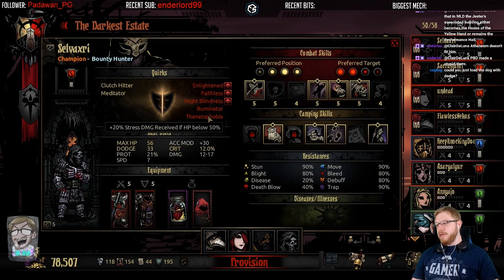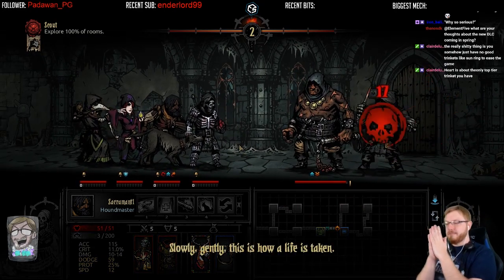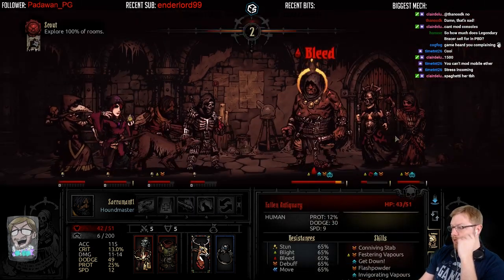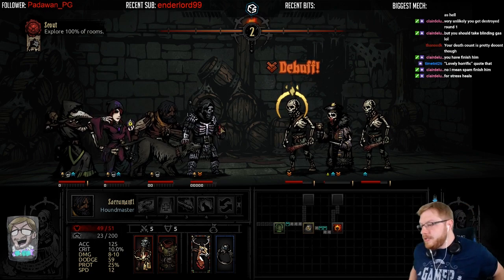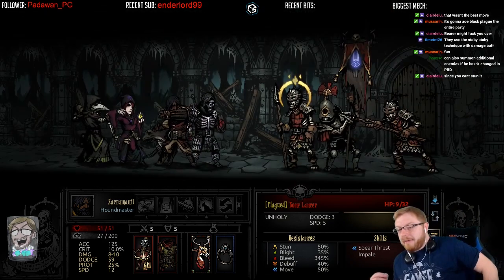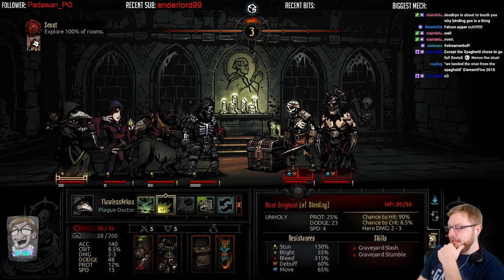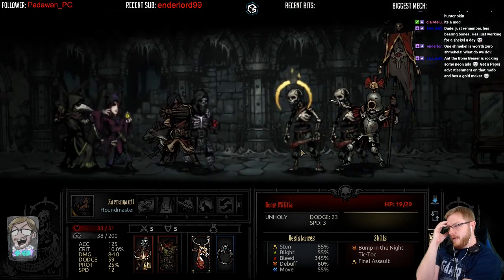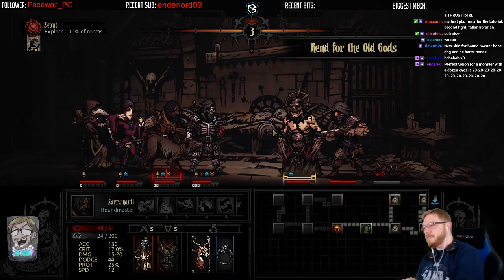E5 Plays Pitch Black Dungeon (Ep 2) - Fallen Twilight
Pitch Black Dungeon is an overhaul and expansion mod for Darkest Dungeon. The aim of Pitch Black Dungeon is to enhance and expand upon the vanilla game for those seeking a more tactical, balanced, and challenging experience...Pitch Black Dungeon features hundreds of enemy sub-types, thousands of additional encounters, a completely re-balanced economy and loot system, and much more!

Hey! I'm ElementFive, but people usually call me E5 or Max. You can find me live streaming over on Twitch!

Monday-Friday 3:00 PM MST